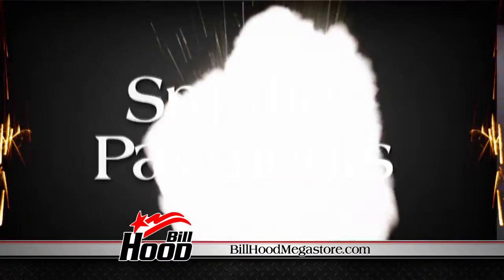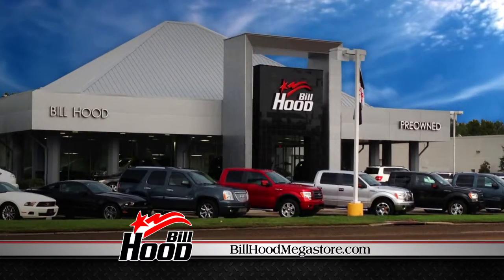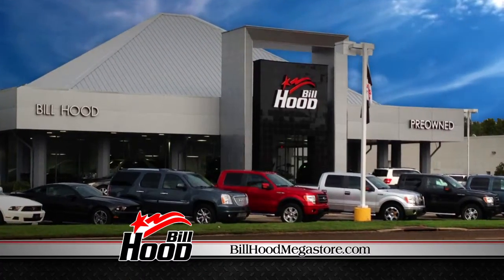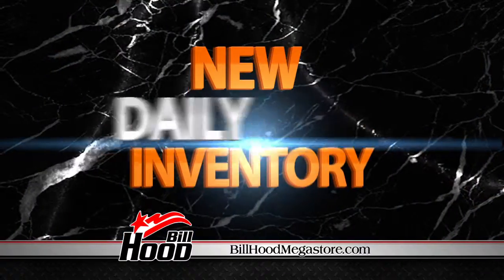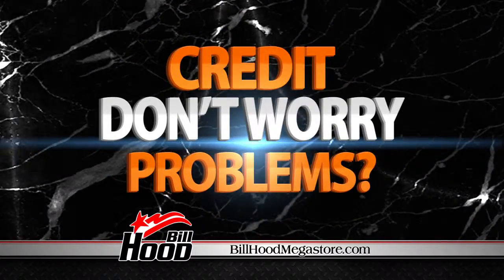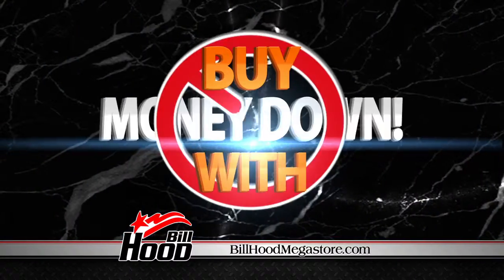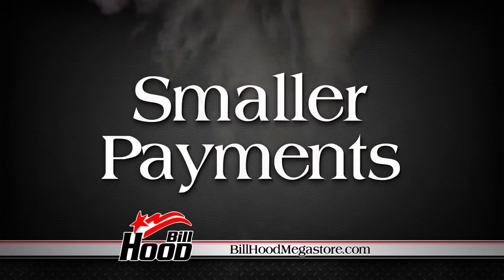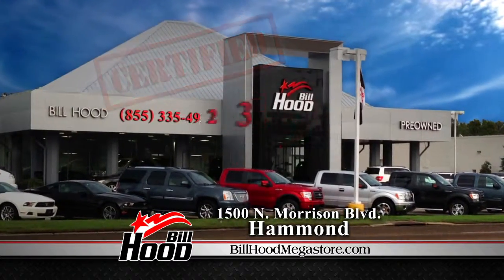Megastore - Big Deals